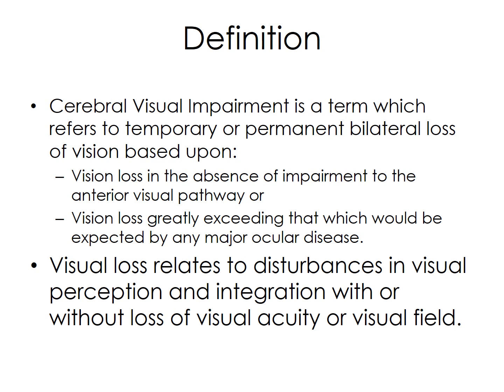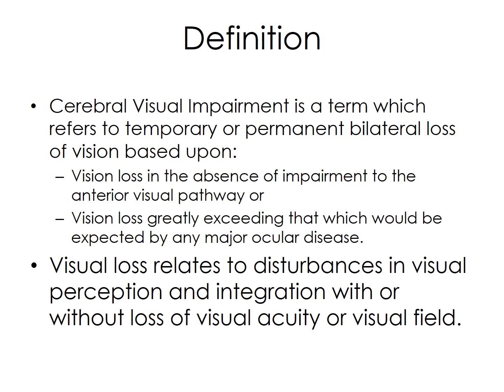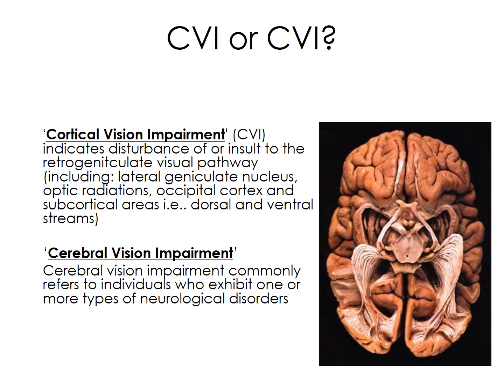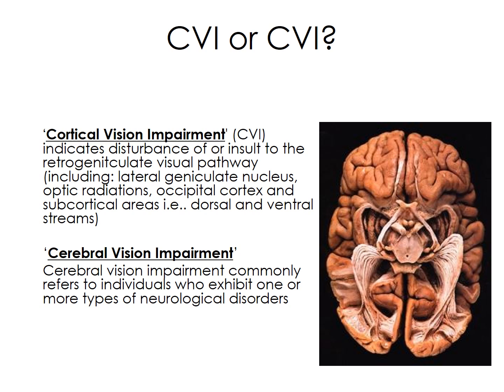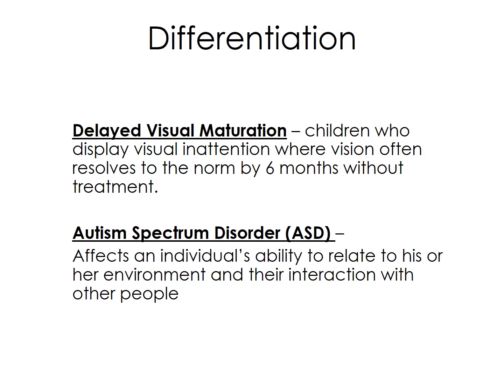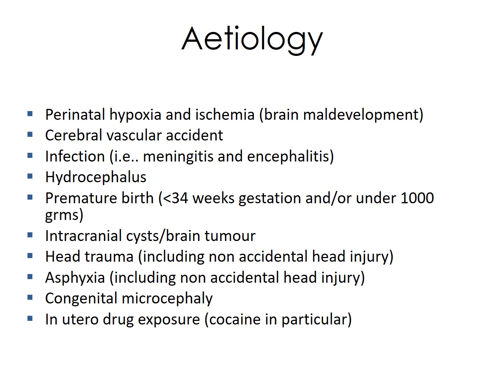General Overview of CVI